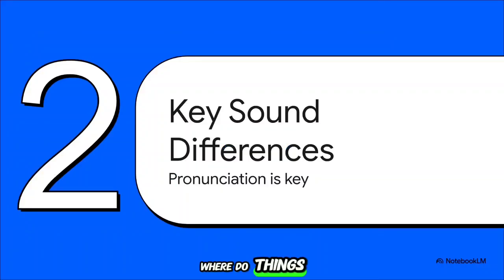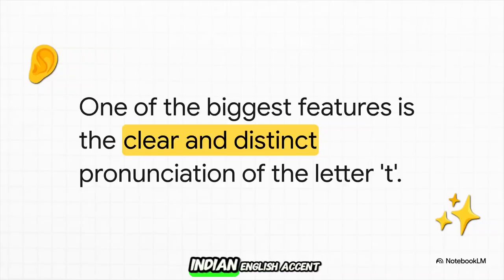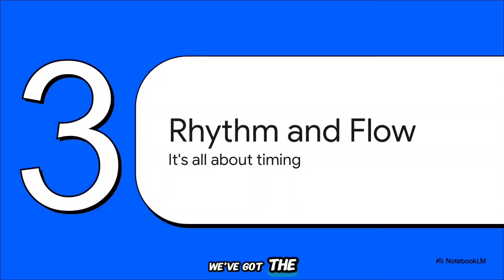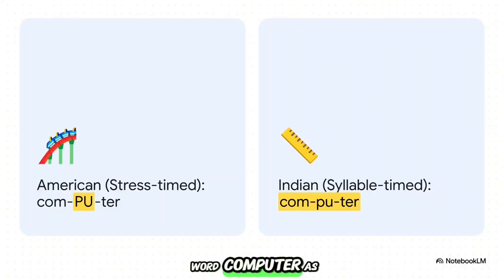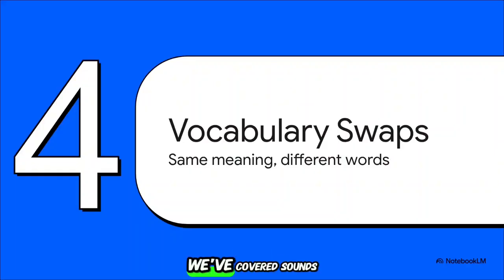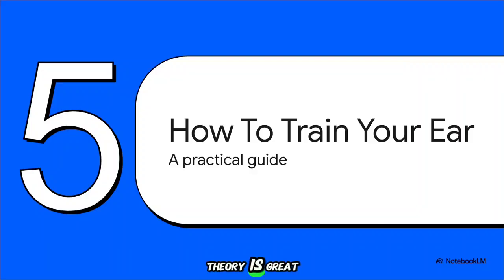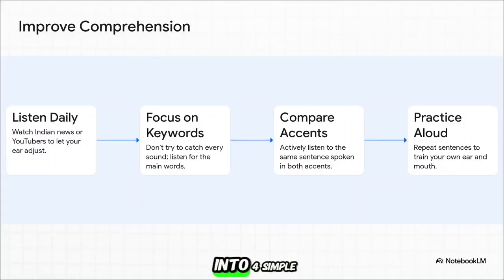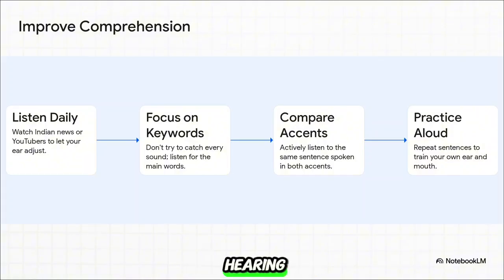How to understand the Indian English Accent / How to be familiar to Indian English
Want to understand Indian English accent better? In this video, we break down why Indian English sounds unique and how you can easily understand it! Whether you are a learner, traveler, or working with Indian professionals, this guide will help you catch the sounds, tones, and common pronunciation styles used across India.

You’ll learn:

Common pronunciation patterns in Indian English

Why some sounds are different (T, D, R, vowels & more)

How to adapt your listening skills for better understanding

Tips for clear communication with Indian speakers